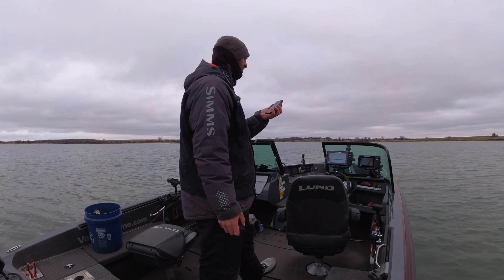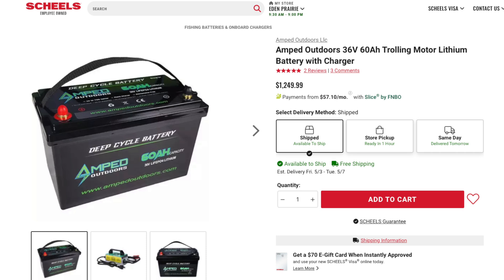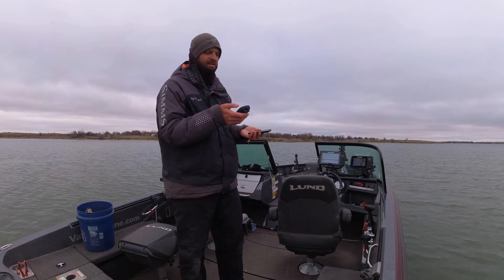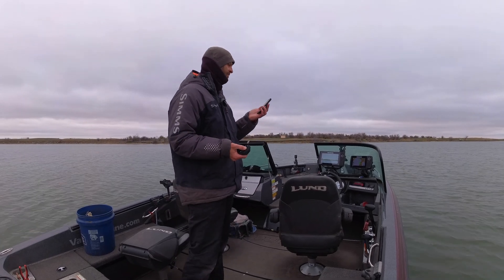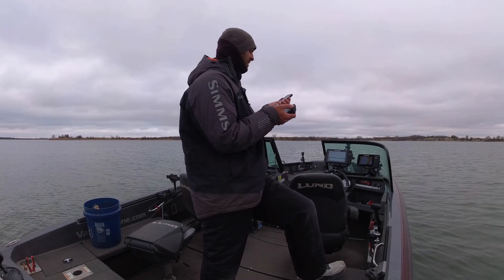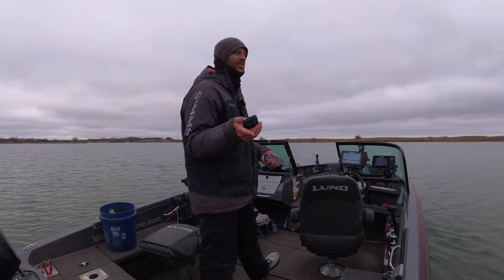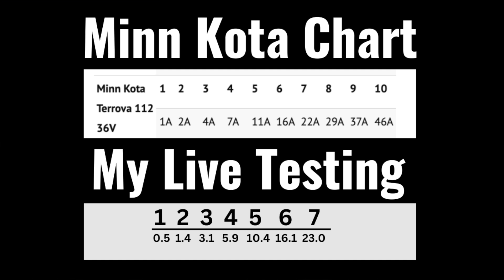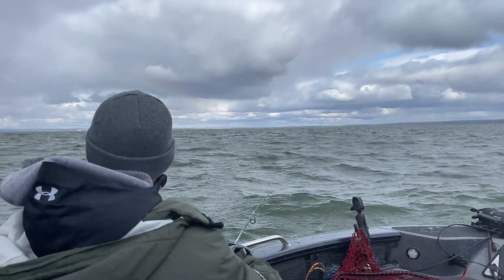Testing Lithium Batteries & Trolling Motor Amp Draws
I really wanted to know if I need 100 Ah lithium batteries or if I could get by with a 50 or 60 Ah at a cheaper price. And I also wanted to do a scientific test to see exactly how much my trolling motor actually draws in various conditions. So I got a 36V, 60 Ah battery from Amped Outdoors to find out.

I appreciate you watching my free content. Perhaps I'll even see you on a guided trip sometime!

Frabill Crawler Can
Northland Fireball Jig
VMC Hammerhead Jigs
Insta360 RS One Camera (Twin)
Power Pro Hi-Vis Braided Line
Berkley Vanish Fluorocarbon Line
Fenwick HMX 7'0" Medium Light - Fast Spinning Rod
Humminbird Helix 9